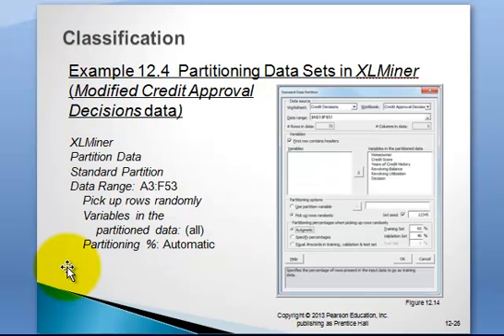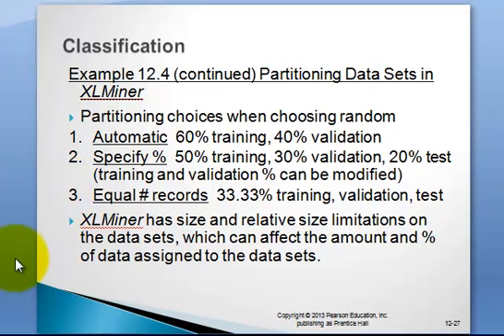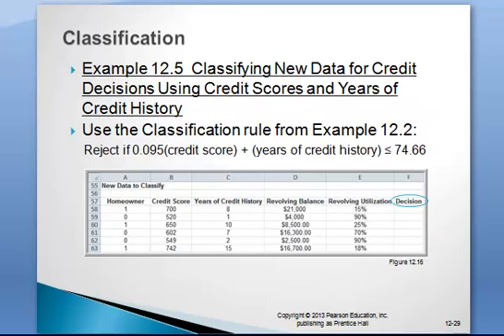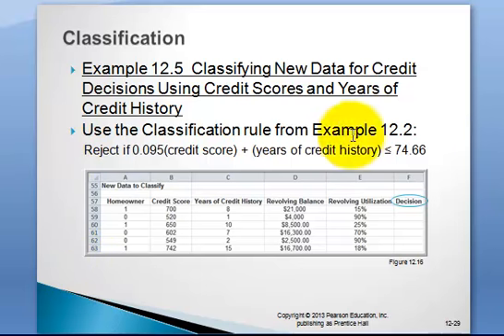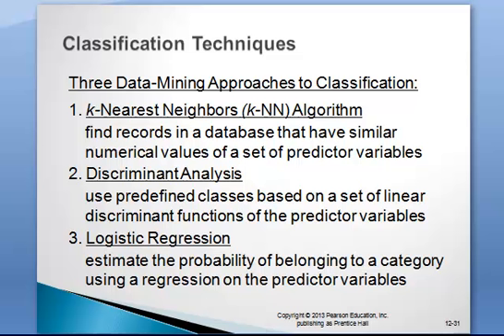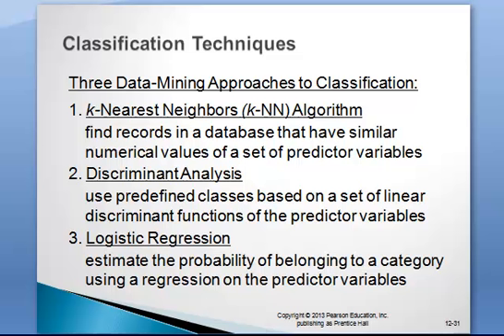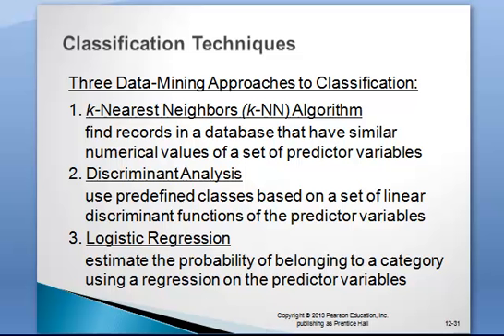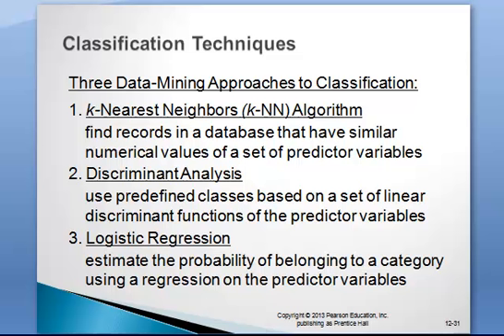BAS 121 C12 Classification Tech Overview